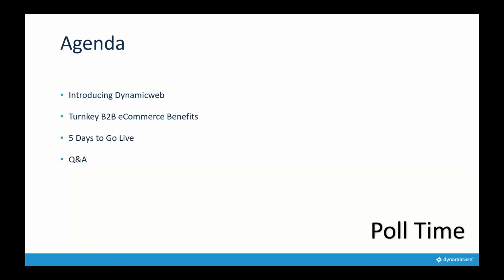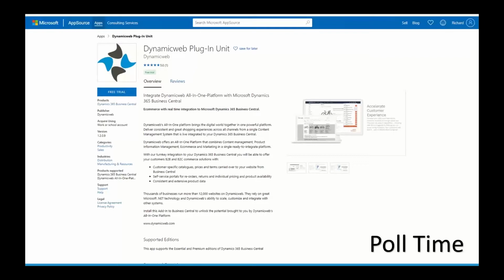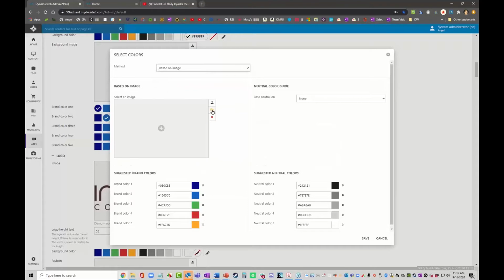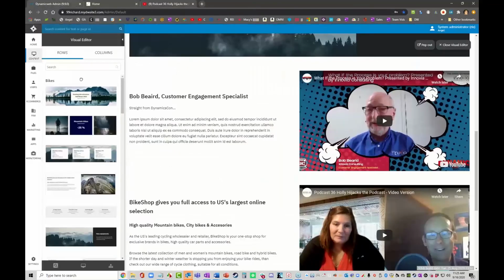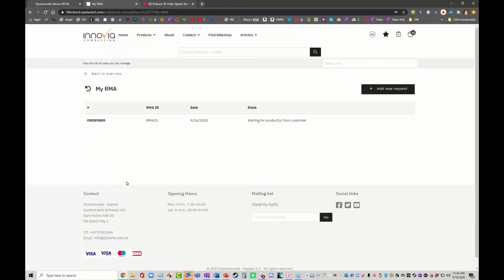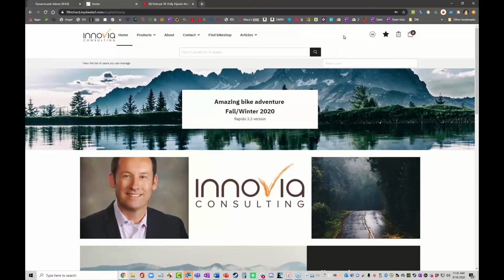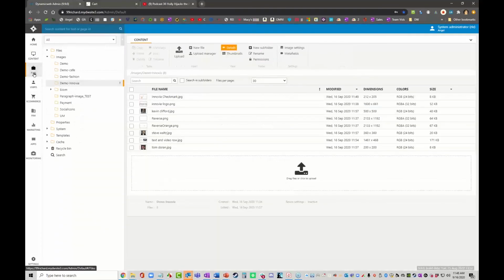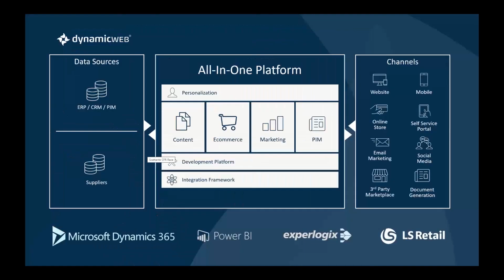Advanced eCommerce with Business Central: Unlocking New Online Revenue Channels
Dynamicweb is the only platform that combines eCommerce with Content Management, Marketing and Product Information Management (PIM), bringing together all the tools you need to unlock online revenue channels supported by world-class digital customer experiences.

Manage multiple websites, stores, content channels and marketplaces with product and customer data centralized in one solution. Whether your business is B2B or B2C, the Dynamicweb platform supports any customer or partner relationship with a flexible web interface, self-service capabilities, multiple payment options, and powerful controls for administrators.

Fully-integrated with your Microsoft Dynamics 365 Business Central solution, Dynamicweb lets you automate incoming sales orders all the way from your website to financials and order fulfillment, enabling self-sustaining lines of revenue without adding headcount.

Watch our webinar with  Dynamicweb and learn how to add advanced eCommerce (and so much more) to your Business Central solution!